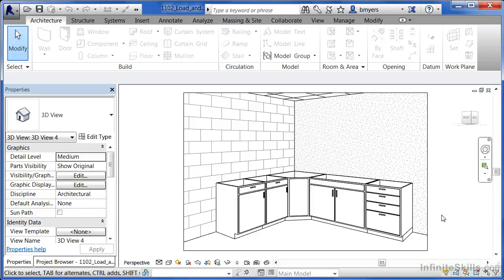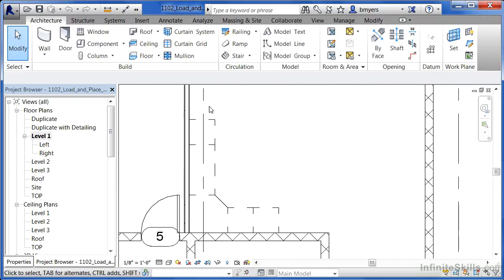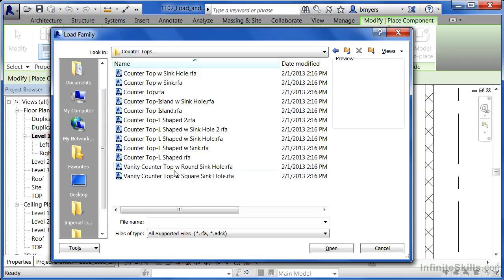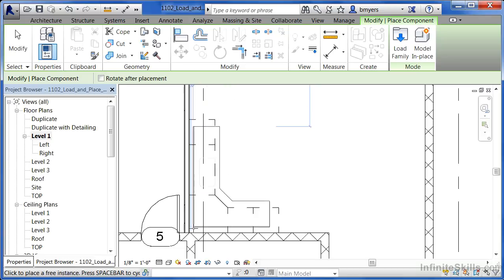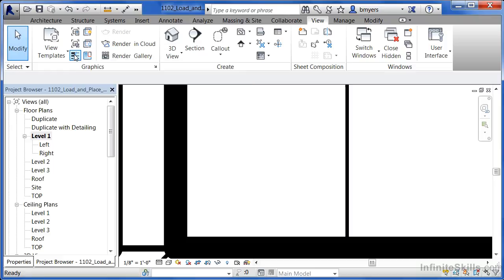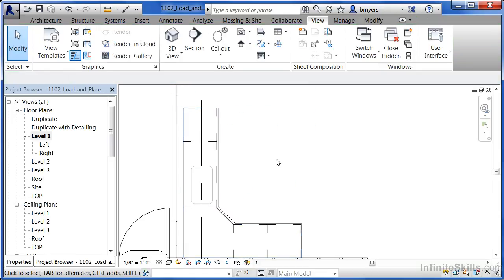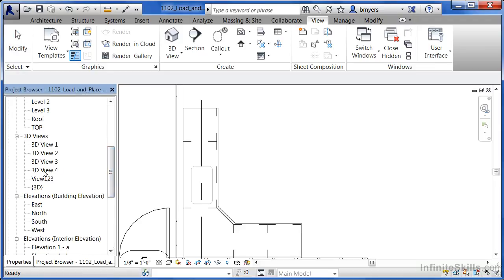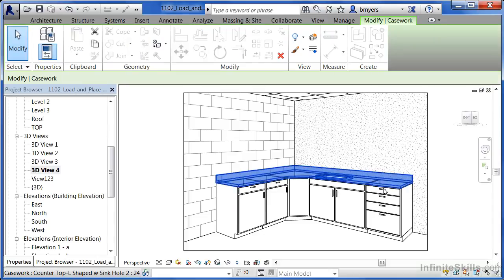Revit tutorial - 11_02-Load And Place Counter